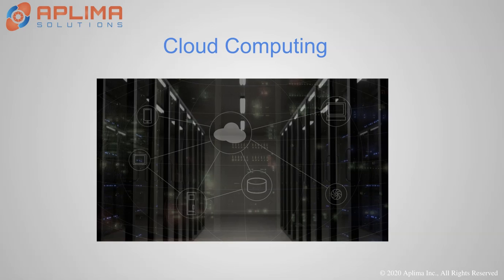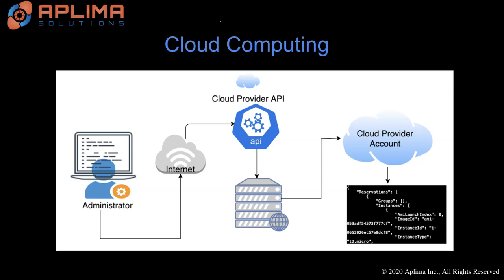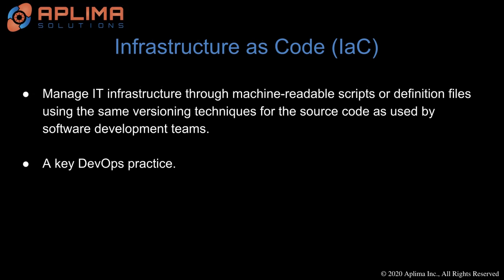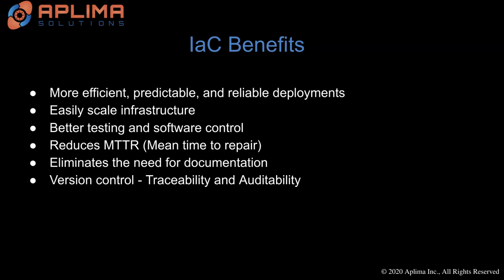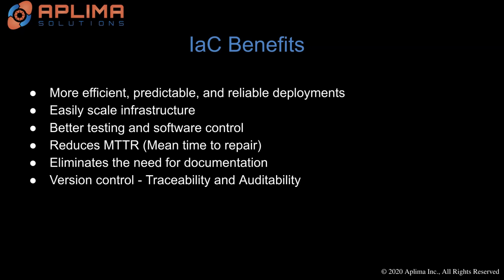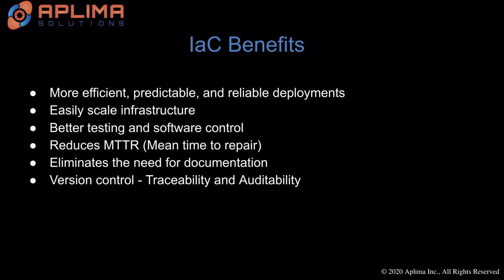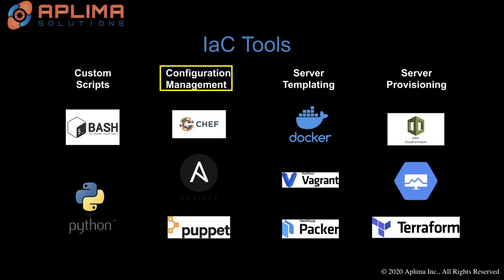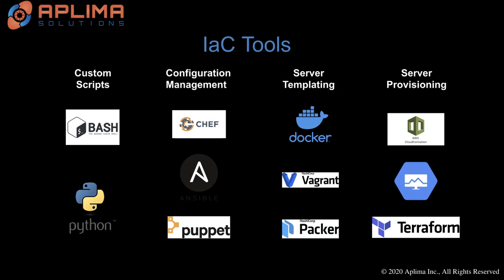Infrastructure as Code (IaC)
In this video, Deepika Gautam explains Infrastructure as Code.